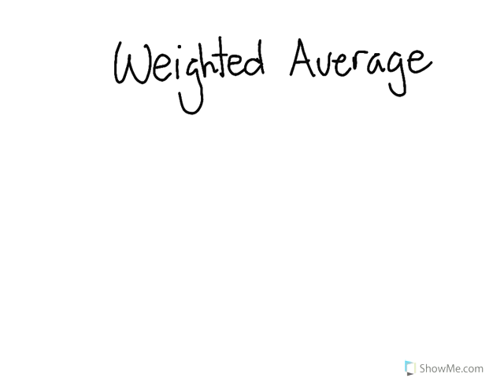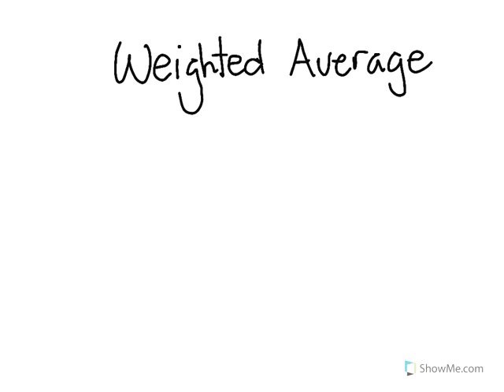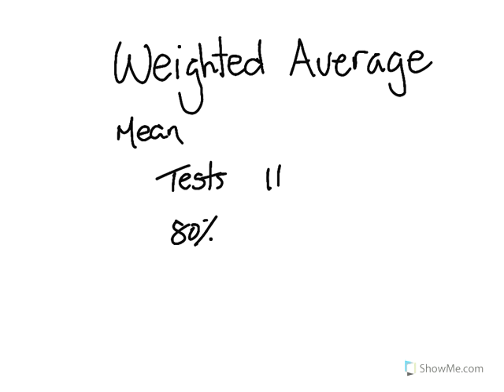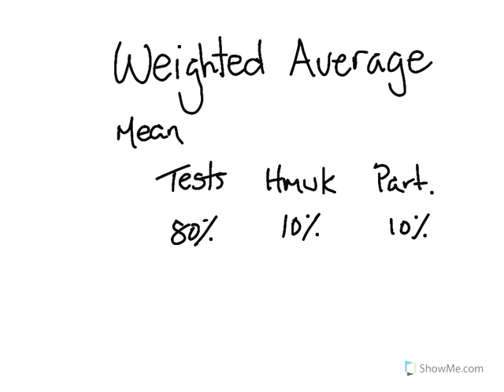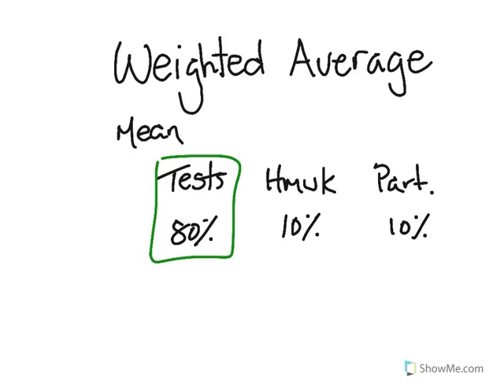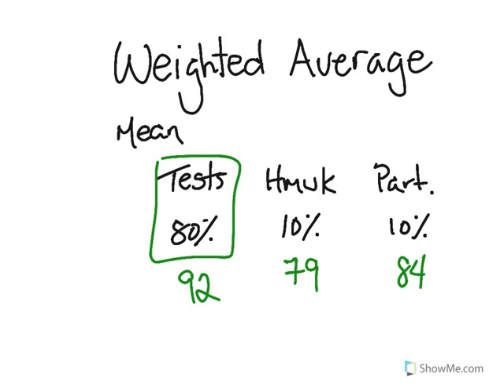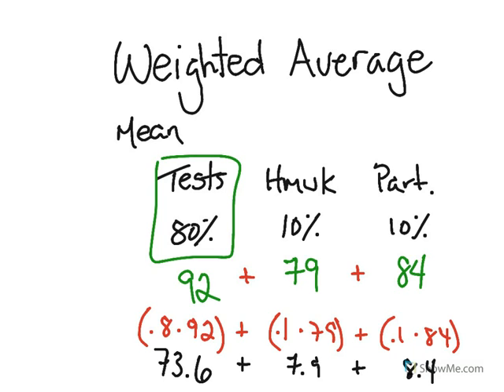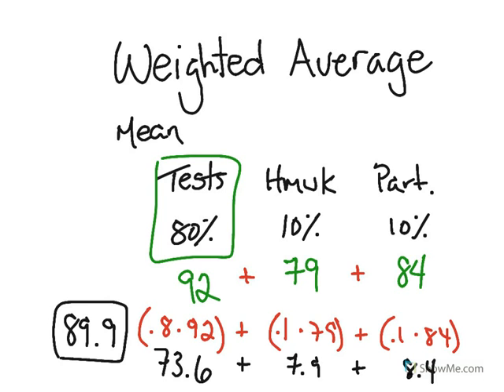Learn about Weighted Average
Created by Chris Stanton